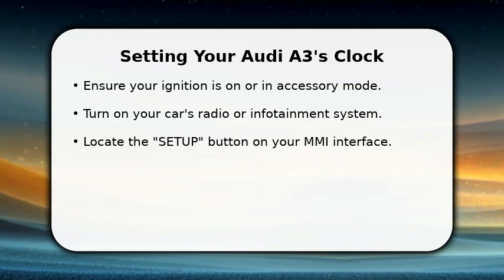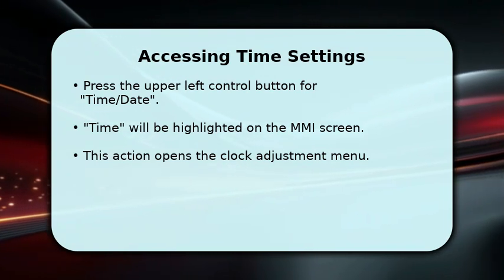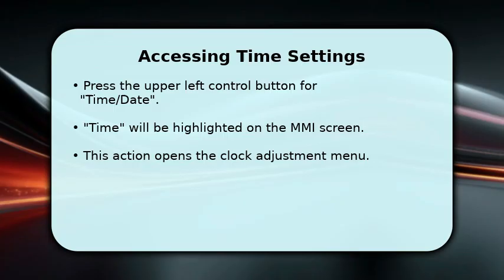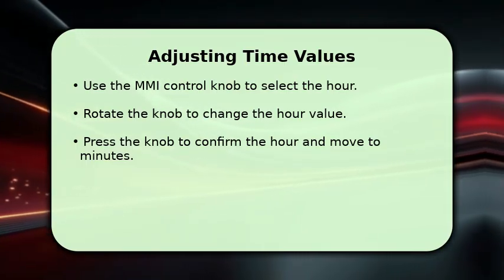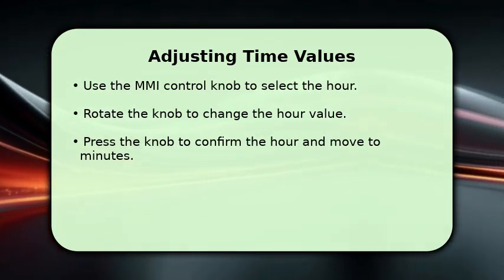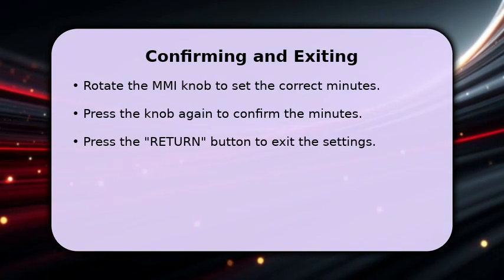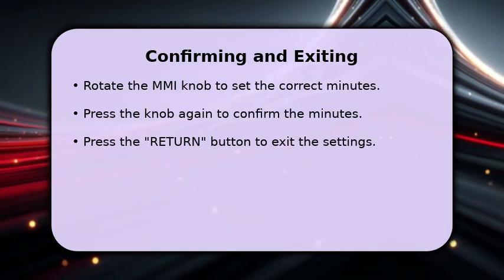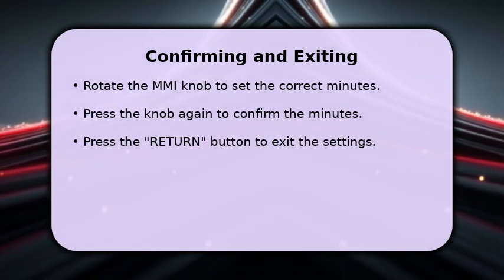How to Change Audi A3 Timing Belt (Only Way)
▸ (a) Are you looking for a reliable way to change your Audi A3's timing belt? In this video, we will show you the only way to do it. Changing the timing belt on your Audi A3 is a crucial maintenance task that should be done regularly to prevent engine damage. Our expert mechanic will guide you through the process step by step.